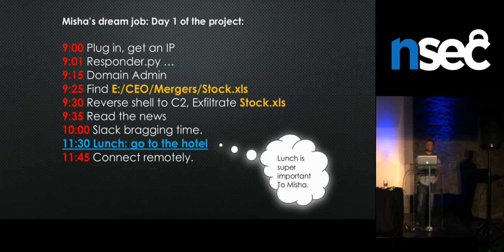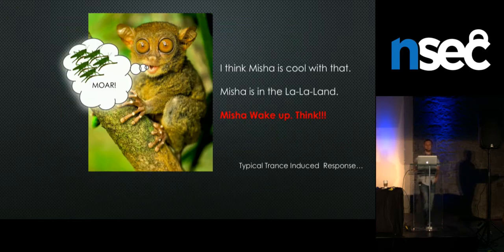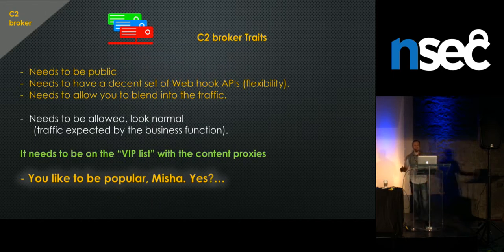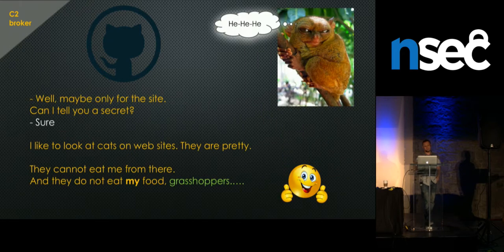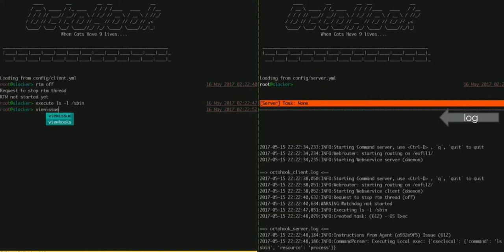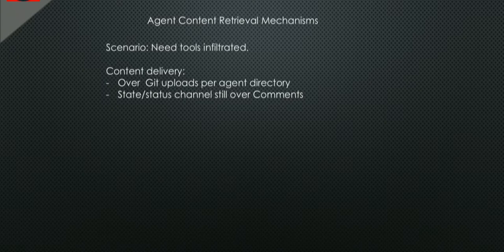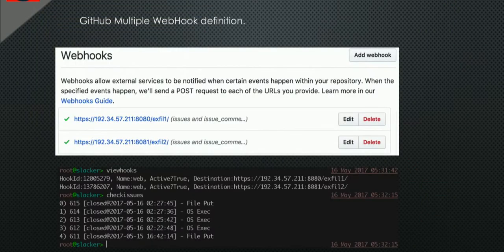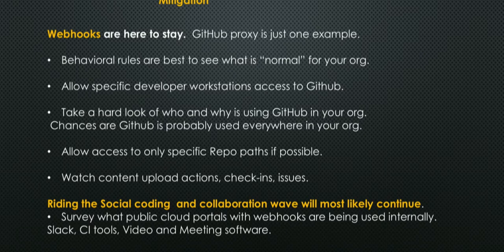Dimitry Snezhkov - Abusing Webhooks for Command and Control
You are on the inside of the perimeter. And maybe you want to exfiltrate data, download a tool, or execute commands on your command and control server (C2). Problem is – the first leg of connectivity to your C2 is denied. Your DNS and ICMP traffic is being monitored. Access to your cloud drives is restricted. You’ve implemented domain fronting for your C2 only to discover it is ranked low by the content proxy, which is only allowing access to a handful of business related websites on the outside.

We have all been there, seeing frustrating proxy denies or triggering security alarms making our presence known.
Having more choices when it comes to outbound network connectivity helps. In this talk we’ll present a technique to establish such connectivity with the help of HTTP callbacks (webhooks). We will walk you through what webhooks are, how they are used by organizations. We will then discuss how you can use approved sites as brokers of your communication, perform data transfers, establish almost real-time asynchronous command execution, and even create a command-and-control communication over them, bypassing strict defensive proxies, and even avoiding attribution.

Finally, we’ll show the tool that will use the concept of a broker website to work with the external C2 using webhooks.